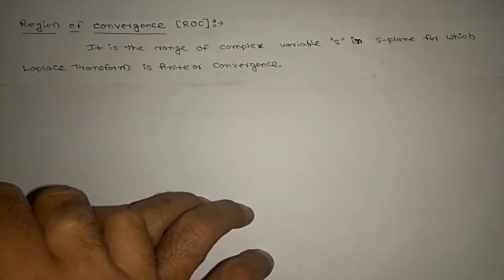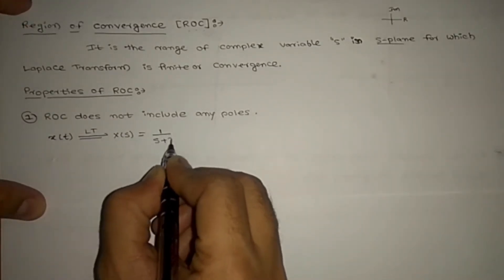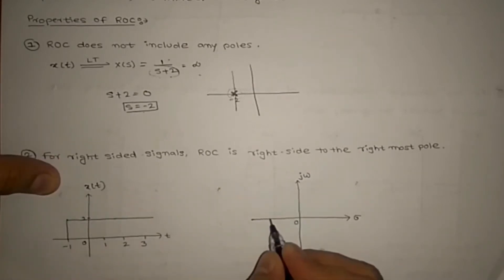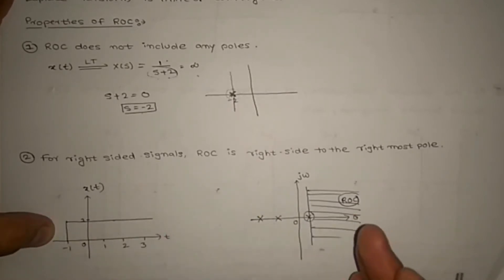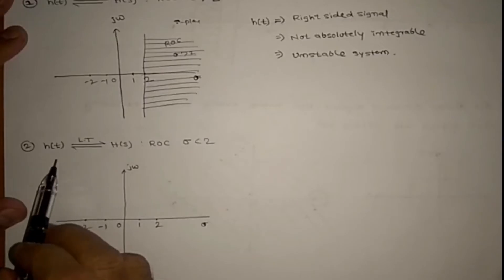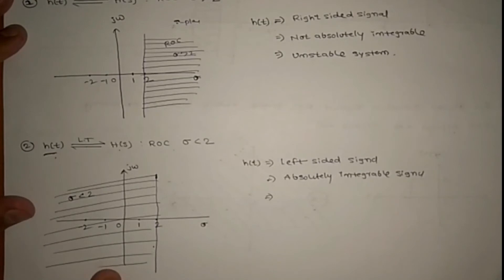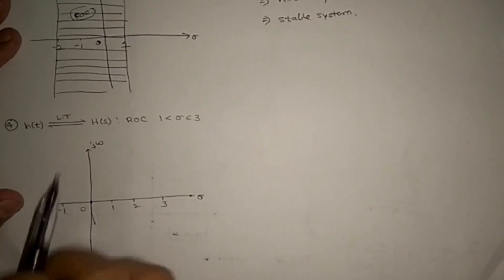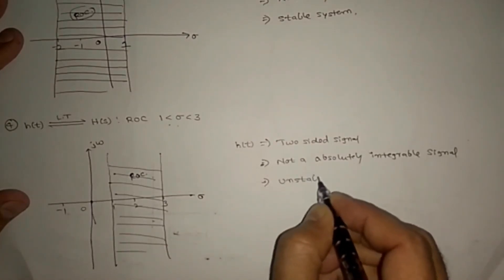L63 Signals and Systems Region of Convergence of the Laplace Transform